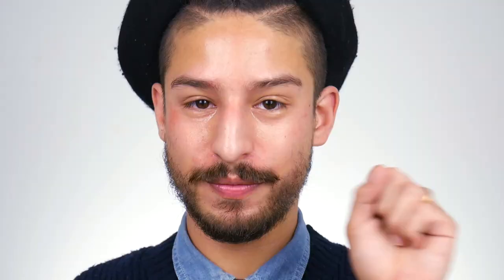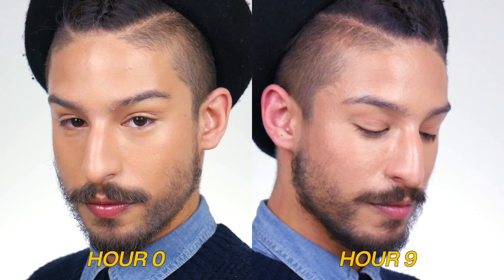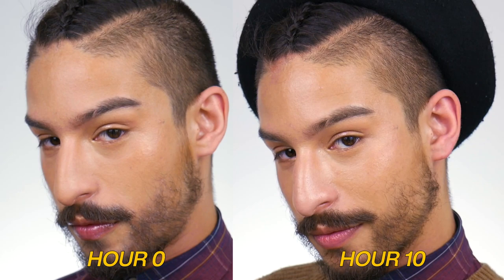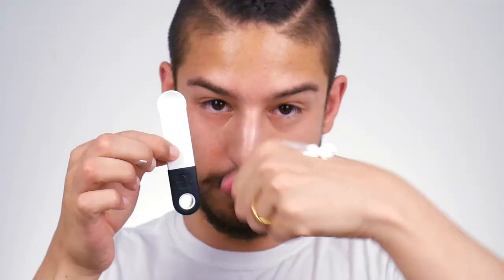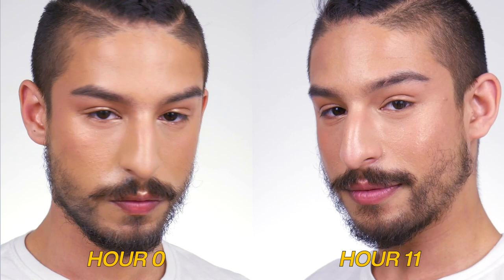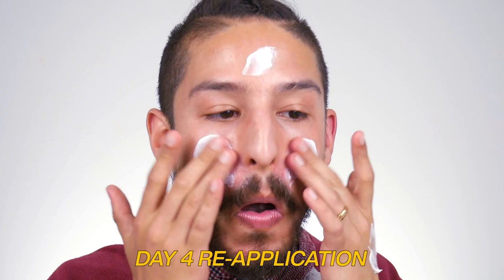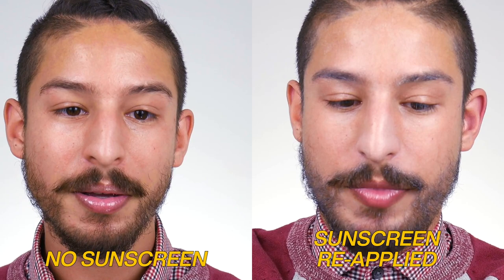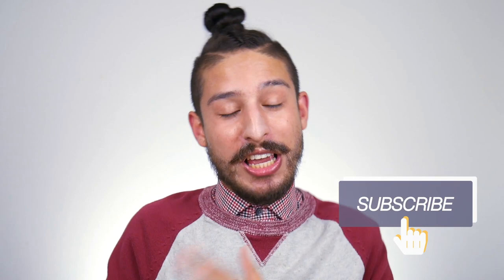Some By Mi Truecica Mineral 100 Calming Suncream: Brown Skin Friendly? | Review + Wear Test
Here I am, once again… testing another mineral based sunscreen to see if it's claims of NO whitecast (they use the word "turbidity" which was a first for me lol) are in fact true. I originally saw this on Jame Welsh's channel, and he was a big fan of this, so I decided to give it a try. SomeByMi A Korean sunscreen with non-nano Zinc Oxide and Titanium Dioxide, plus a bevy of other skincare goodies, such as Centella Asiatica, Madecassoside, Adenosine, Niacinamide, and Tea Tree, this sunscreen boasts a lot of claims, but does it live up to the hype?

Some By Mi Truecica Mineral 100 Calming Suncream

(support a local business)

Black Lives STILL Matter y'all. Make sure you keep that energy going please.

This is another installment in my Mineral Sunscreens for Dark Skin video series, where I test mineral/physical/inorganic sunscreens that claim to have minimal to nonexistent whitecast, and put them to the test in multi-day wear tests with various skincare and makeup variables. Other videos to check out in my Brown Skin Friendly Sunscreen series: